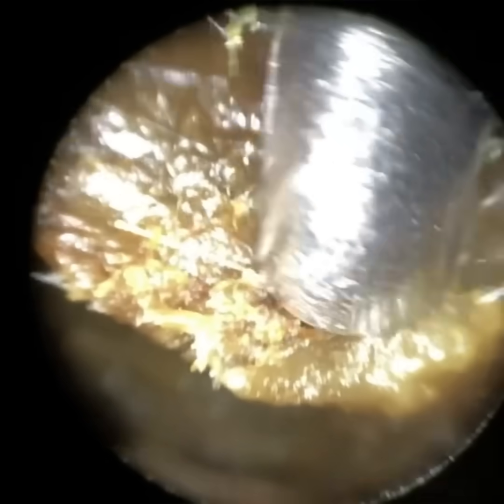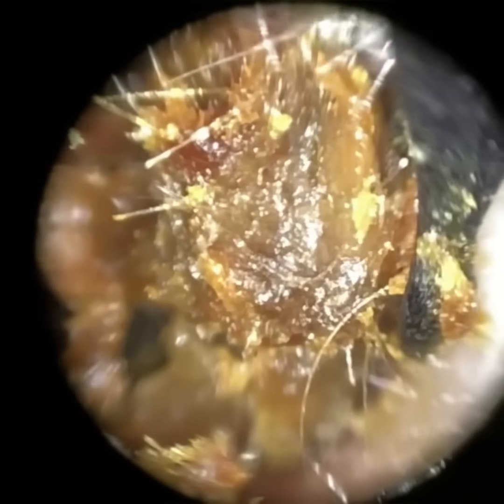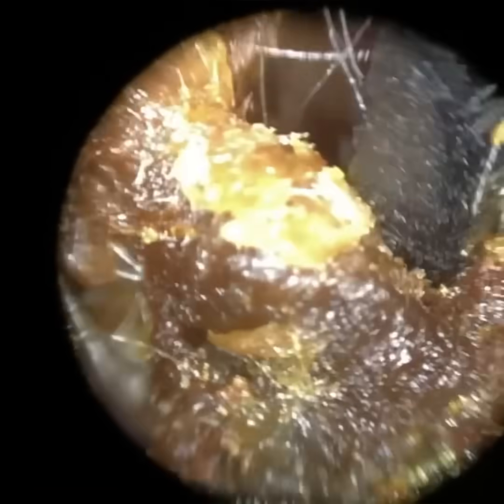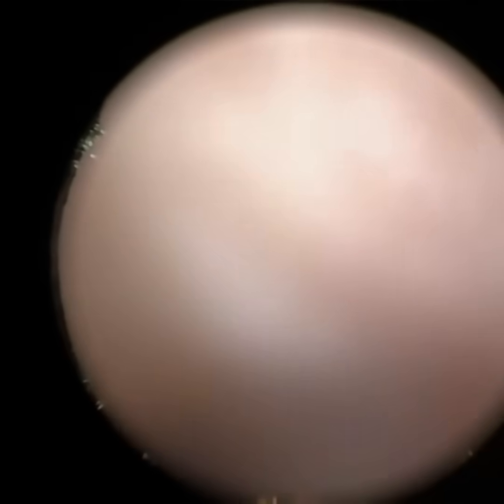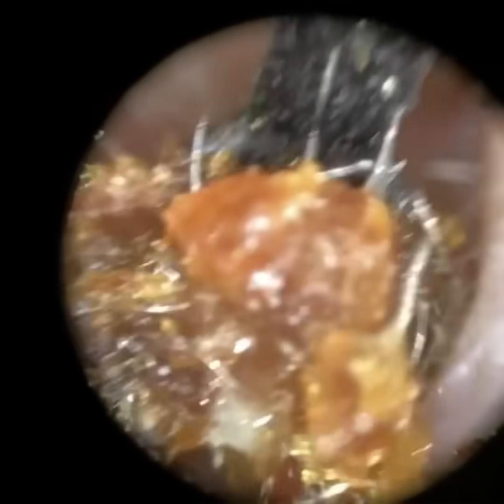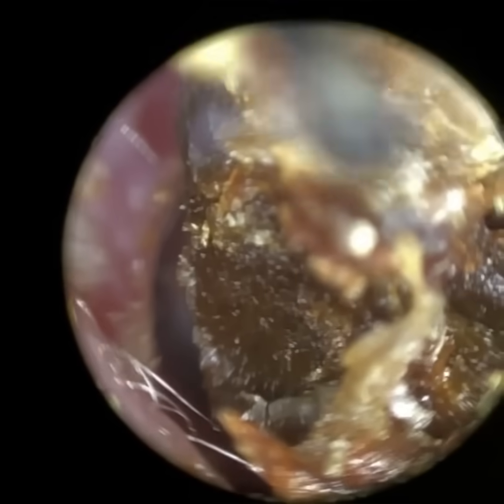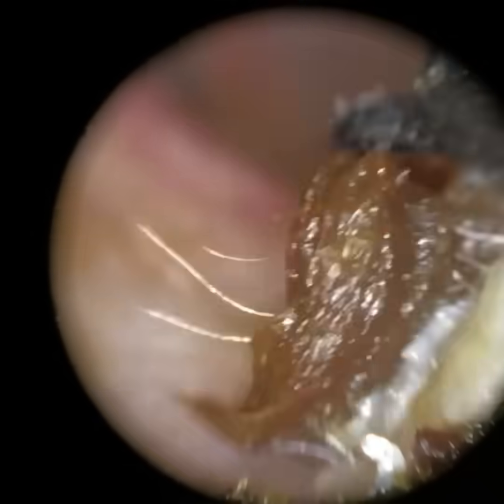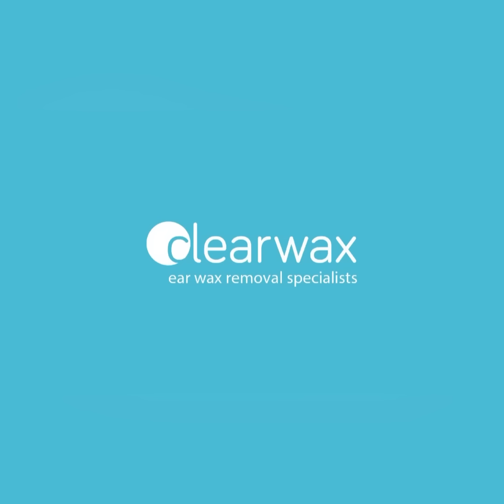139 - Severe Ear Wax Blockage Removed using WAXscope®️& New Mechanical Instruments